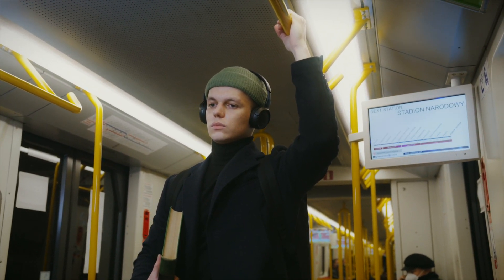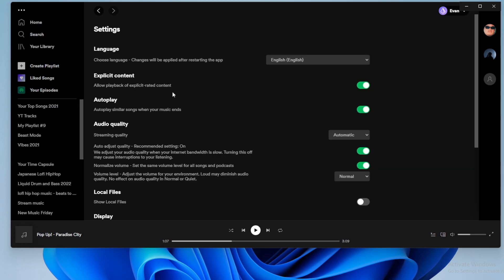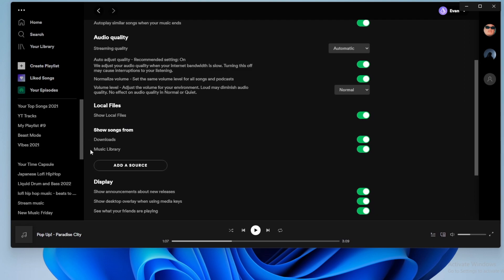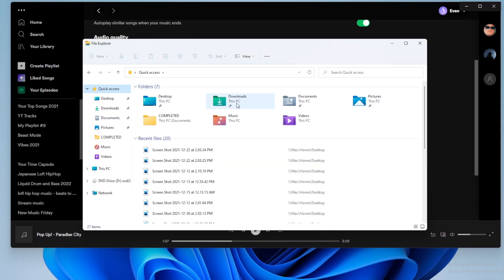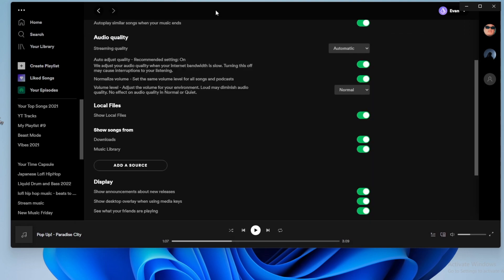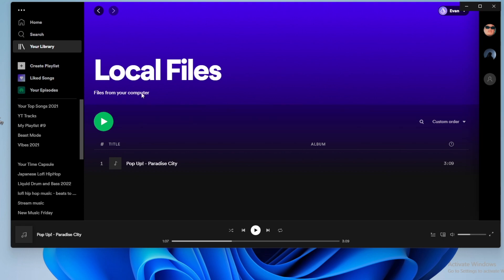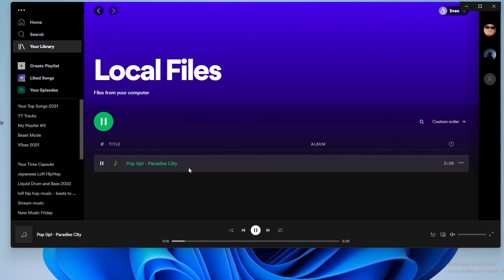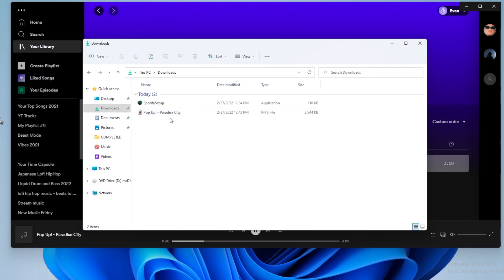How To Add Songs To Spotify That are NOT On Spotify in (2022)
Learn how to add songs to your Spotify that are not on Spotify.

In this video, I will show you how to upload music to Spotify. You can upload local files to Spotify by going to the Spotify settings and enabling "Local files". Once you do so, you can navigate to the library section and click on the Local Files playlist. From there, you can add your local files to your spotify playlists.